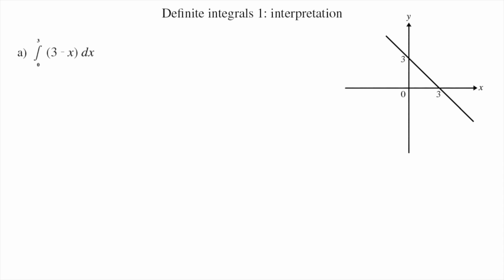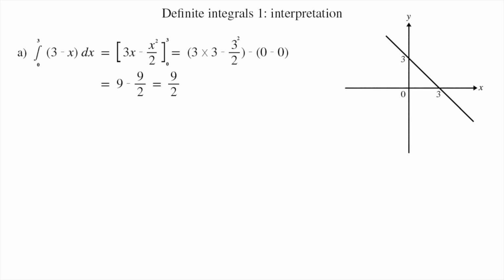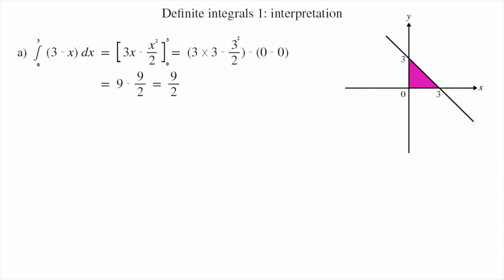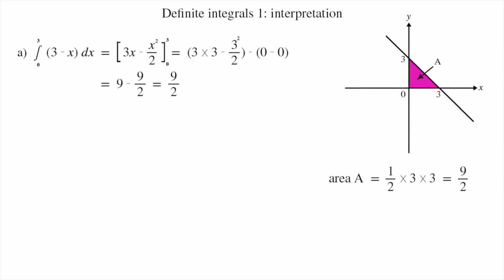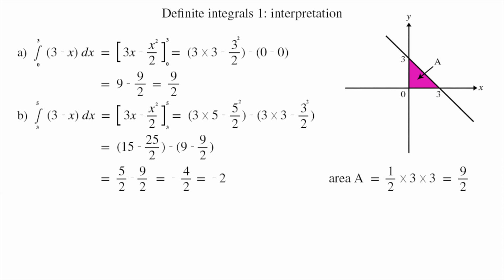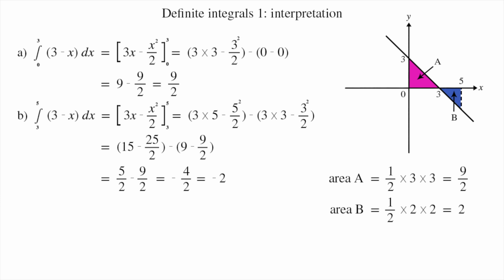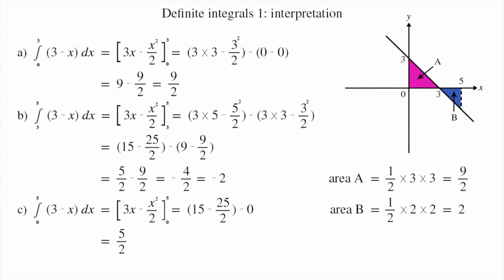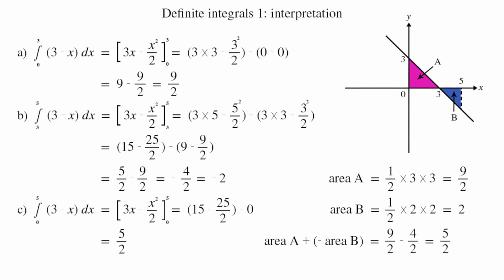Maths Solutions. Calculus - Integration - Definite integrals 1: Interpretation